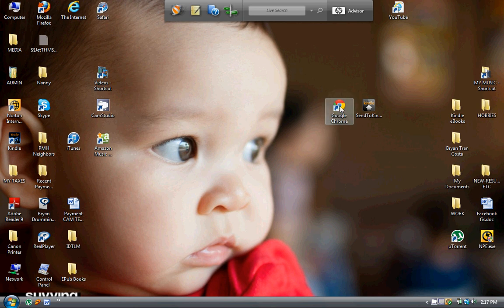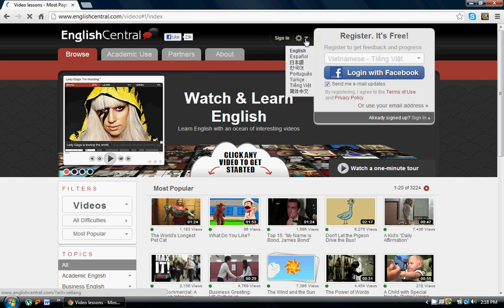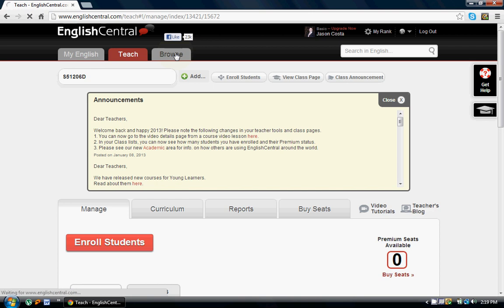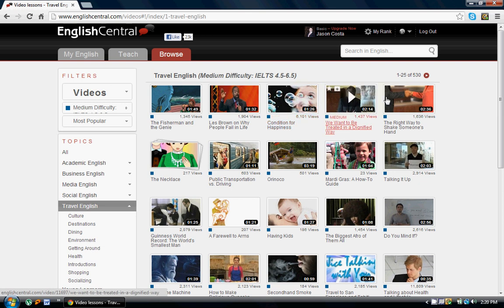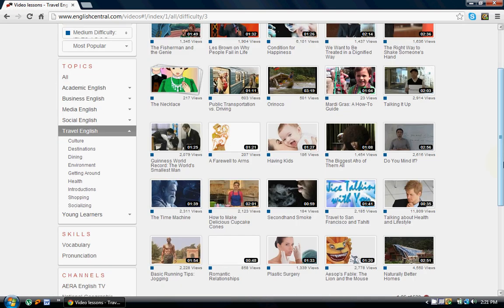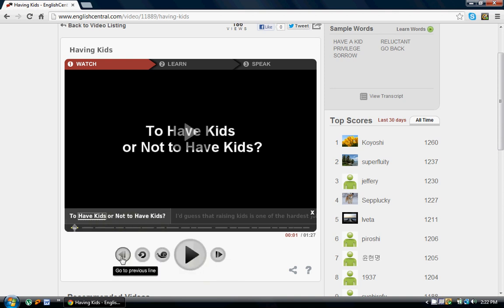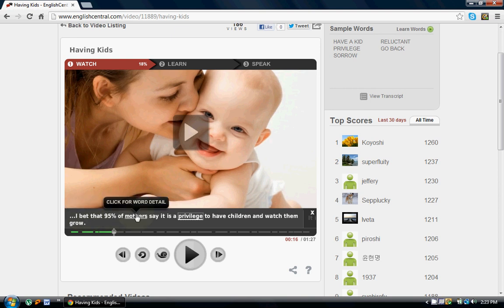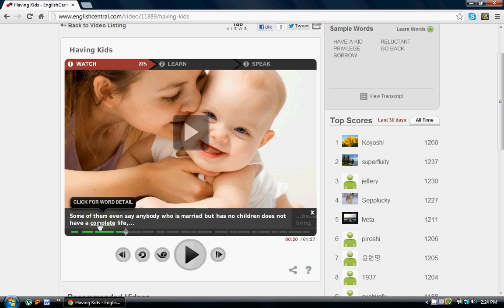English Central - Part 1- Log On & Watch Tab.avi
This 1st of 2 Screencasts about English Central.com, shows how to sign in to Englishcentral.com and use the free functions on the WATCH Tab.